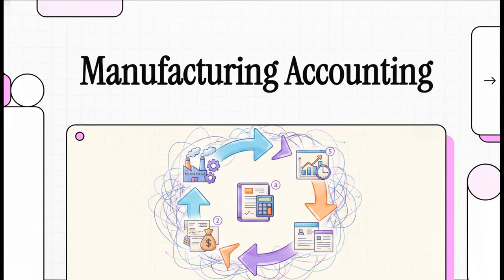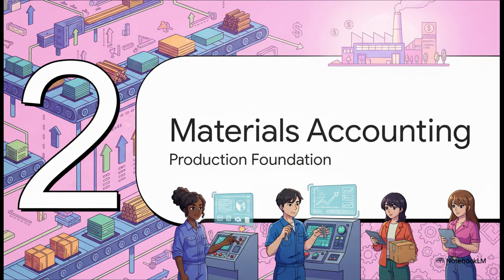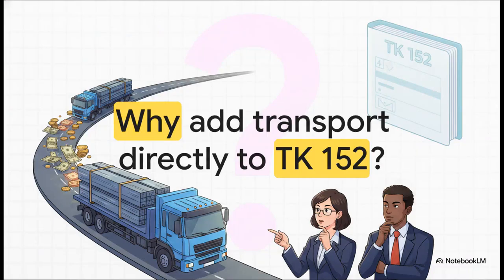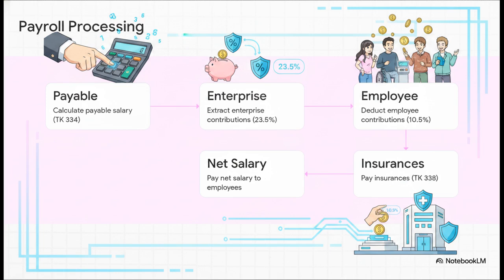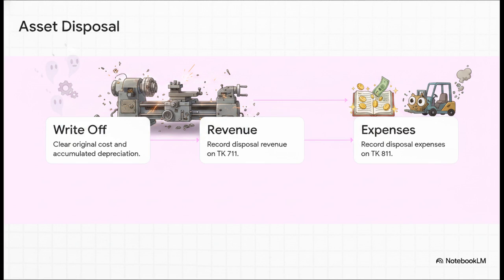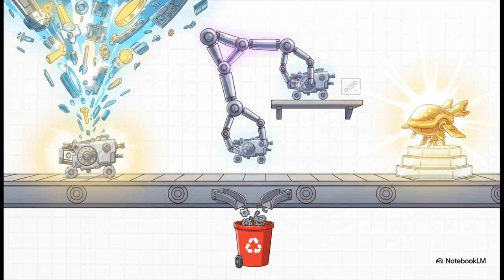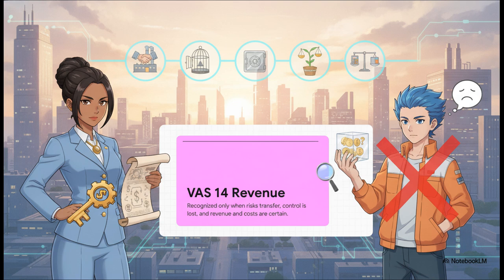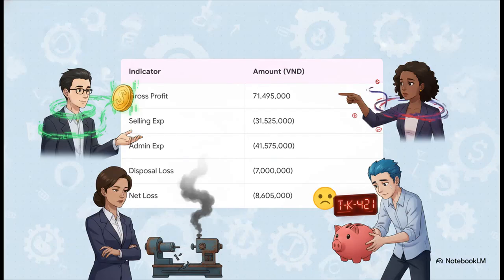New C6 Manufacturing Accounting